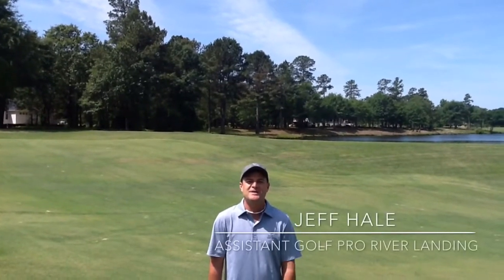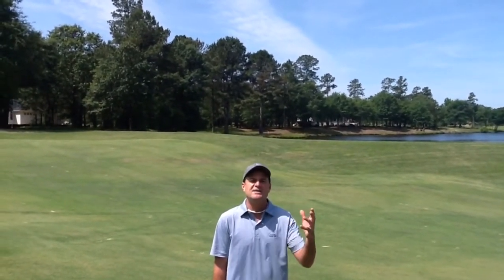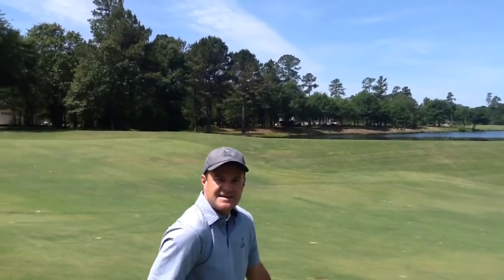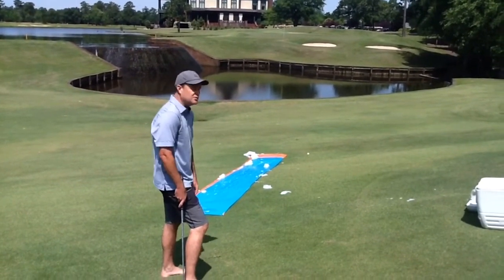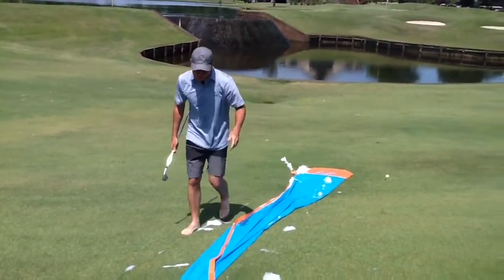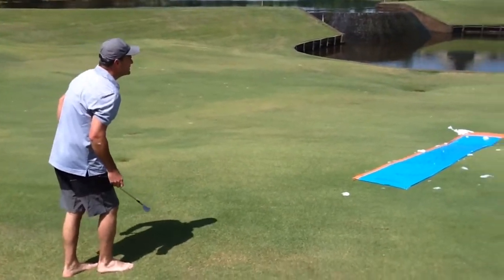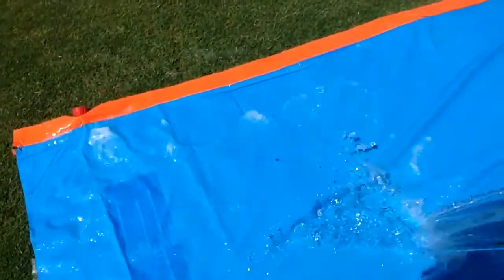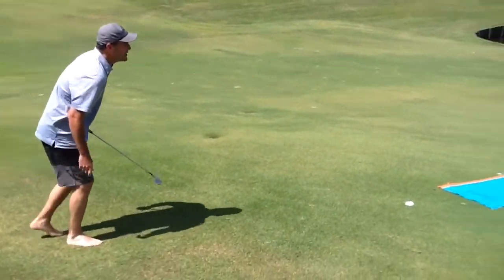Hitting Off of Uneven Lies